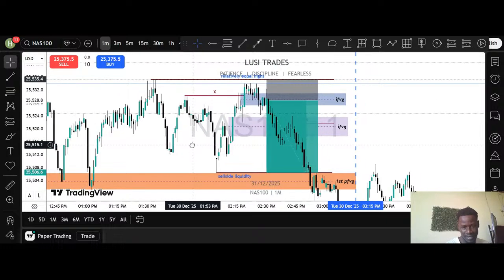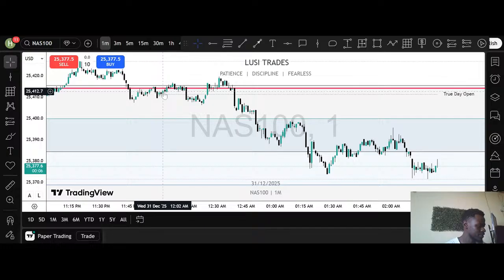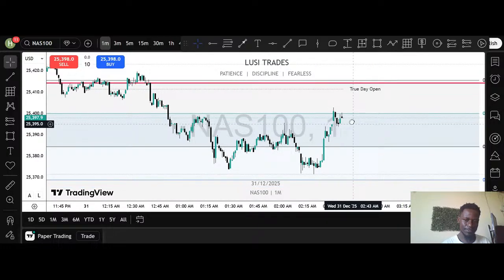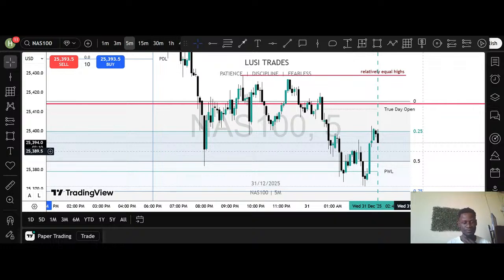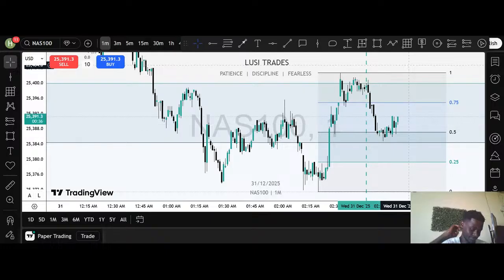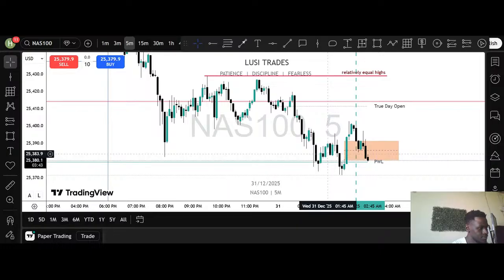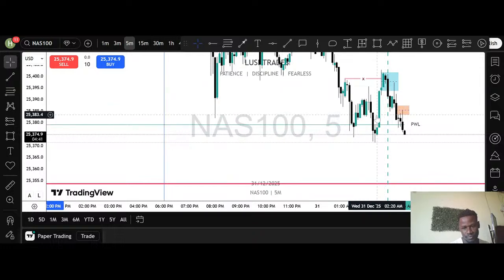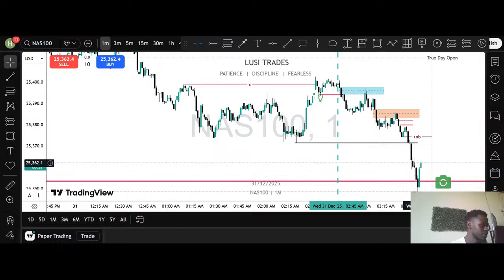LONDON SESSION PRICE ACTION